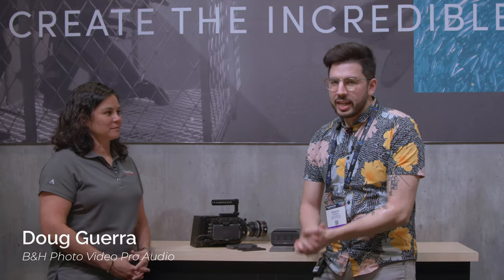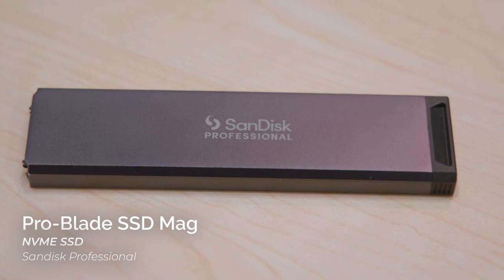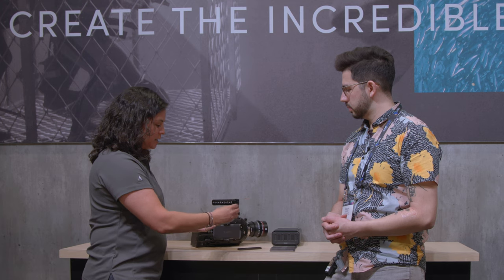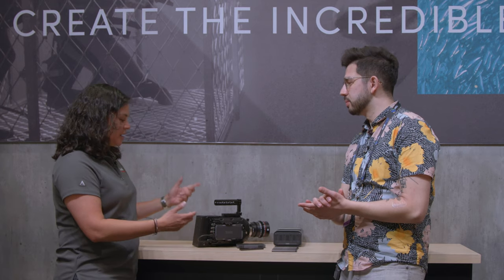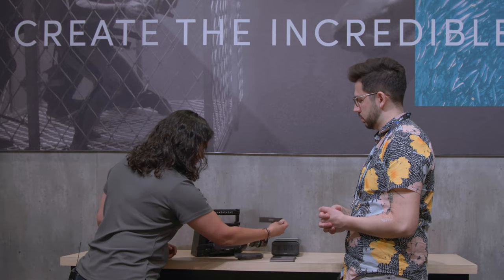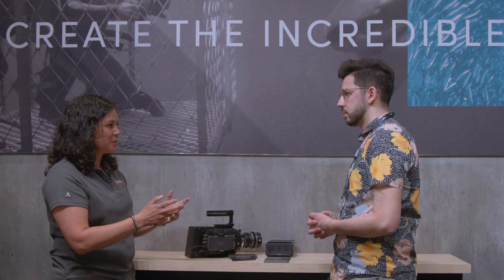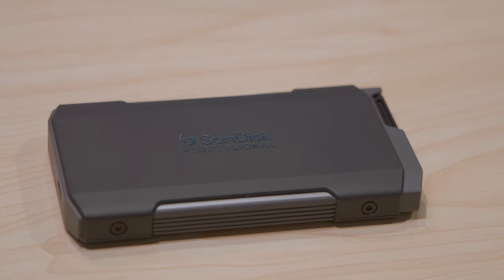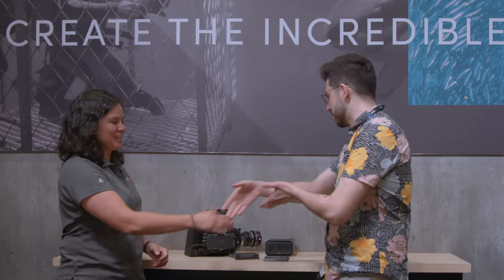SanDisk Professional Pro-Blade Series SSD Modular Ecosystem | NAB 2022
Doug heads over to the SanDisk Professional booth at NAB to learn about the Pro-Blade Series SSD Modular Ecosystem, which allows for a more convenient experience while filmmaking. The PRO-BLADE lineup includes the PRO-BLADE SSD MAG and PRO-BLADE SSD TRANSPORT, as well as the PRO-BLADE STATION which is coming later this year.

Order the SanDisk Professional Pro-Blade Series SSD Modular Ecosystem at B&H